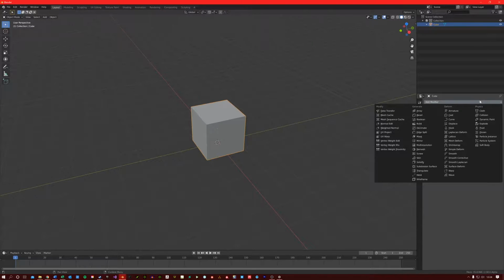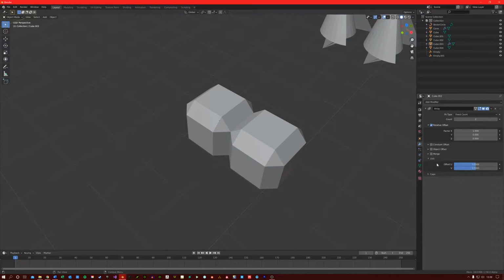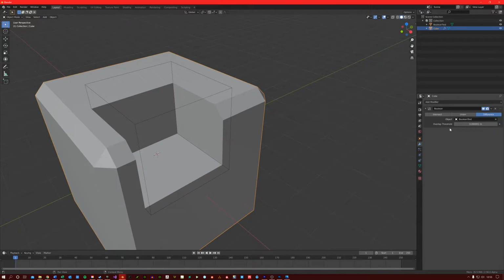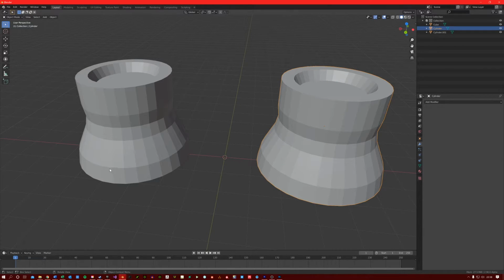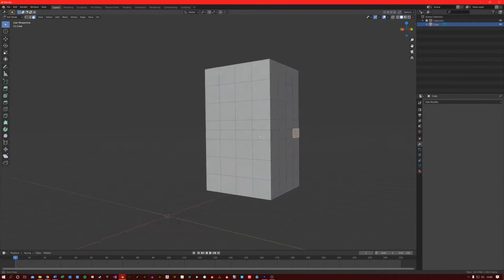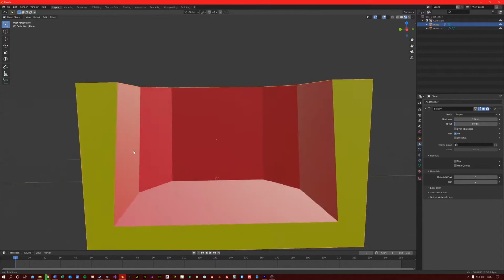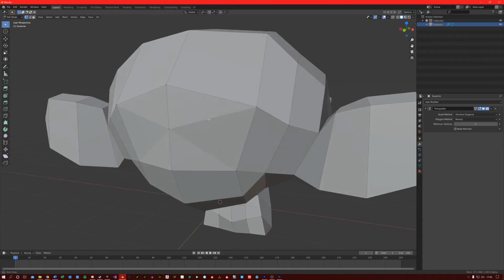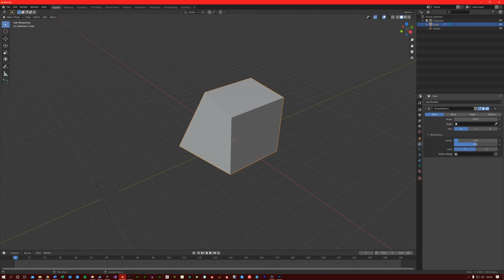Part 1: Blender: Intermediate Tutorial Series: Modifiers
In this video we will go over the majority of the generation modifiers, and a couple of deformation modifiers.

Any modifiers not covered in this tutorial will be covered in later videos. I wanted to keep things simple but showing you what I thought was the most useful modifiers from an intermediate level perspective.